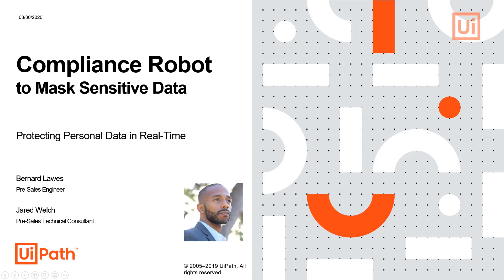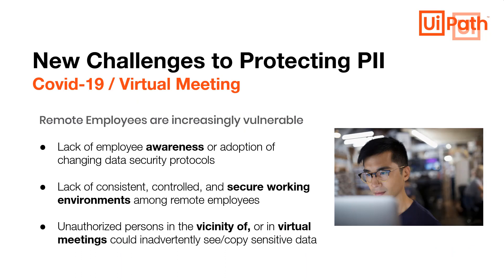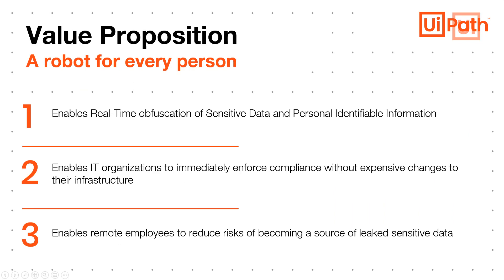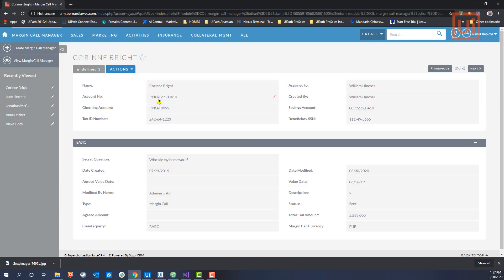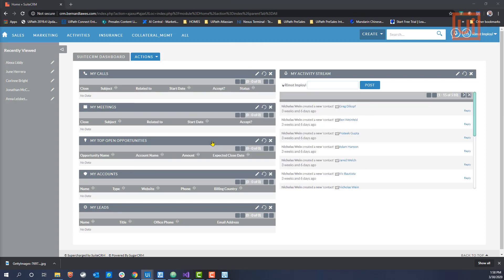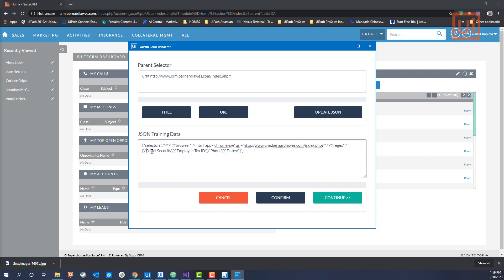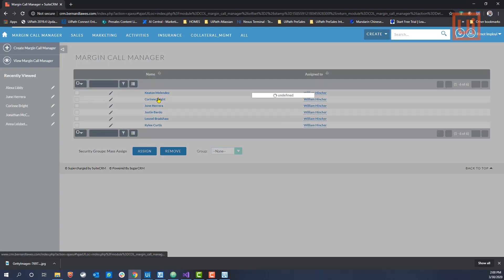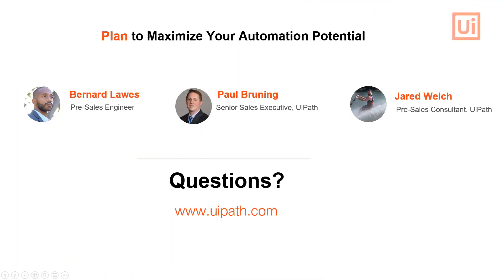Custom Activity for PII Data Masking in Web Applications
Real-time monitoring of a user’s we application, recognizing when the user is accessing records with sensitive data - immediately masking the data.

A UiPath robot is trained to monitor a user’s desktop IN REAL-TIME, recognizing when the user is accessing a website having records with sensitive data. Records can be masked, or altogether removed. In TRAINING mode, an administrator first trains the robot to recognize what elements or kinds of sensitive data that are to be masked. The information is then stored in a JSON file as training monitoring.

The workflow is then deployed to an end-user, such as a remote-employee. While monitoring, the bot is kicked off as a background process, and based on the training data, monitors the target application.   As sensitive data is being loaded into view, the robot quickly quickly masks the data.

Although effective to obfuscate data, the limitation of this approach is that the data is already sent to the user's machine before the bot can mask it. A more robust approach would be to limit what data is sent to the user from the server-side